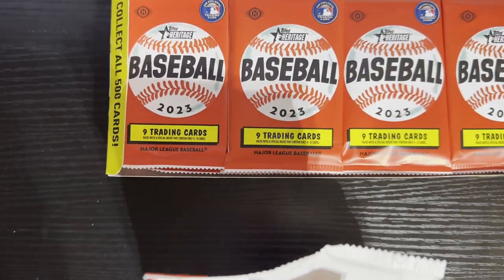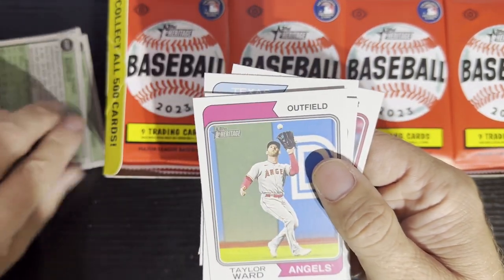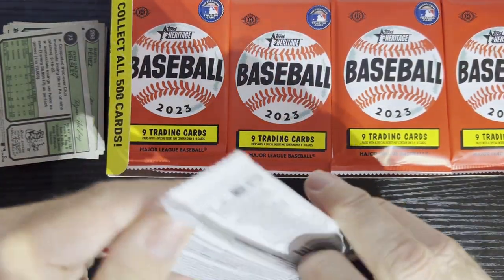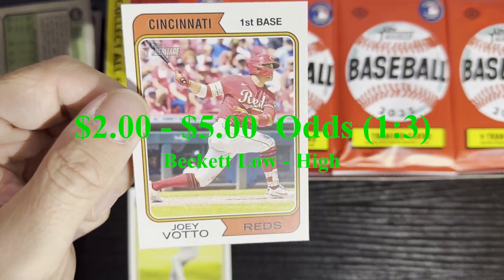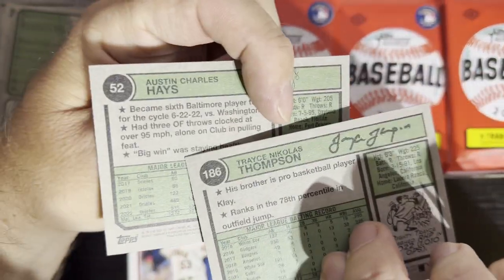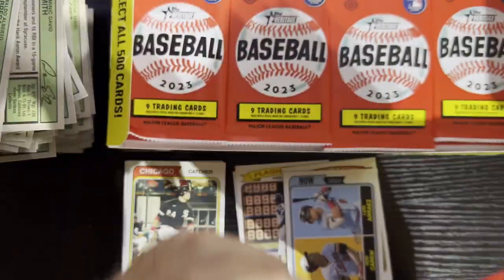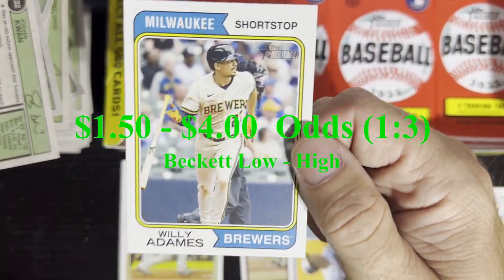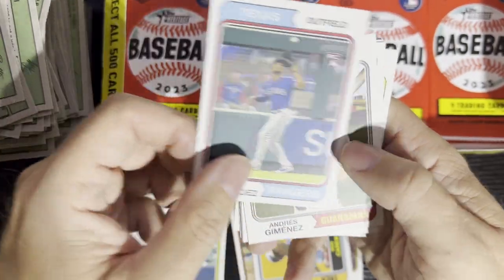2023 Topps Heritage Hobby Box #!2 Featuring 1974 Designs! Drunken Topps Factory Guy gets Retro bad!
Opening my 2nd box of 2023 Topps Heritage!  Looking at the 1974 design as we look for all those inserts and either a relic or auto card!  Let's see what we get and have fun with this!  Also running into the great Topps quality issues again! The drunk Topps factory man strikes again!!!